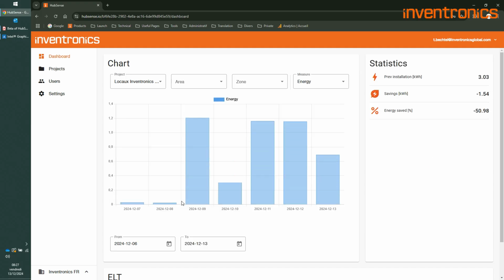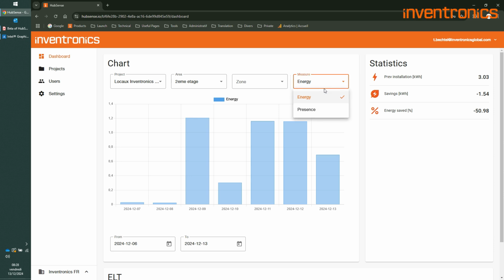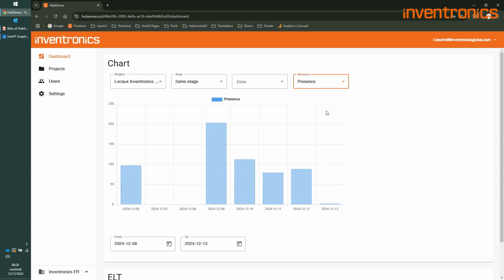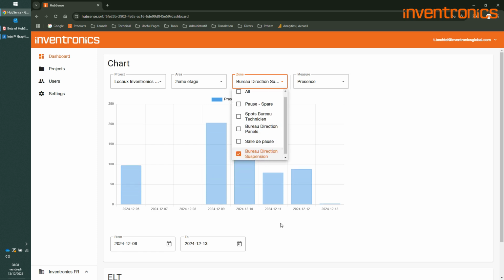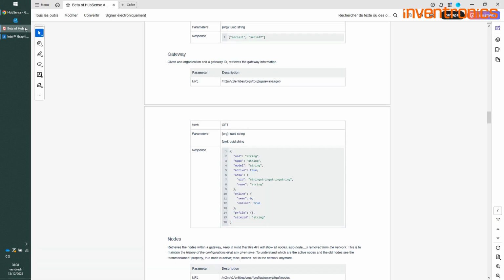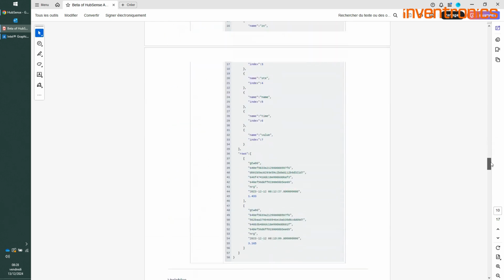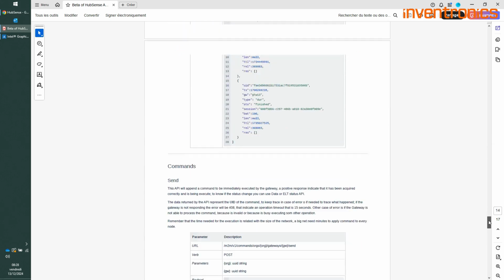[EN] HubSense - Lighting in Bluetooth - Part 5 - The IP Gateway and the Dashboard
INVENTRONICS

In this 5th video dedicated to the HubSense's universe, we'll show you the HubSense to IP Gateway, which allows you to get some data from your installation, and see them on an online dashboard.

Tutorial by :
Thierry BECHTEL, Field Application Engineer, INVENTRONICS France

Thumbnail picture generated via AI Adobe Firefly.

Copyright INVENTRONICS France 2024.